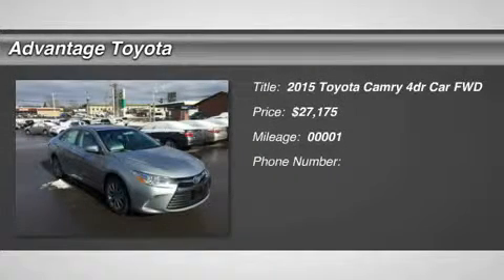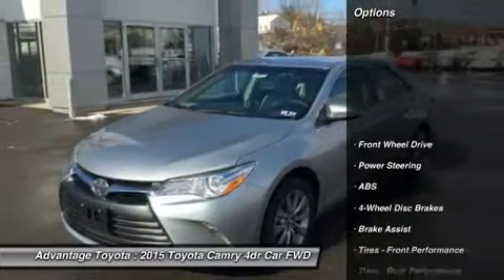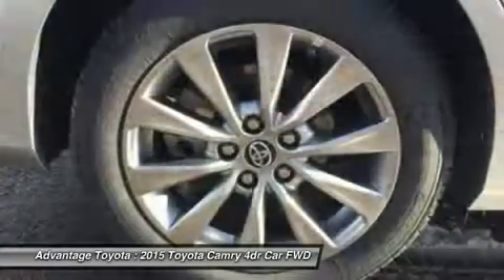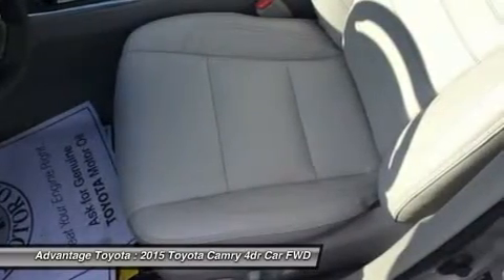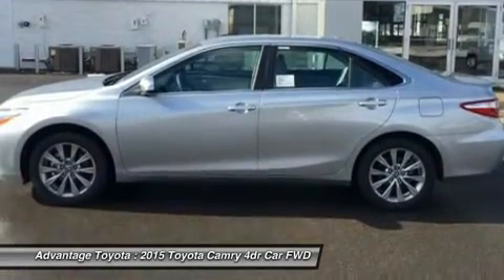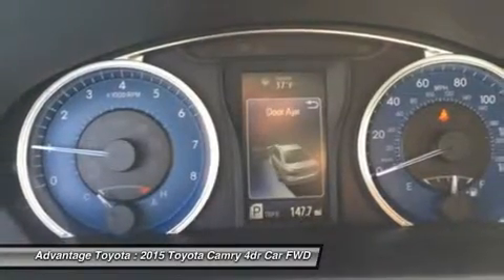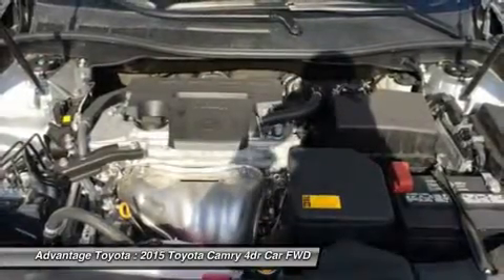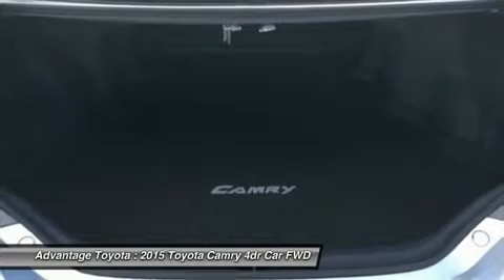2015 TOYOTA CAMRY BARBOURSVILLE, WV 15115